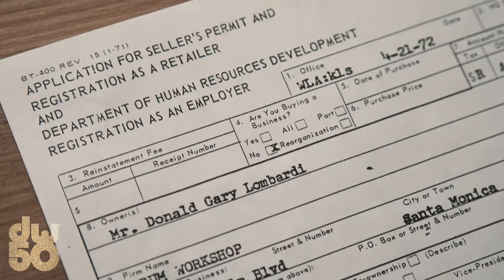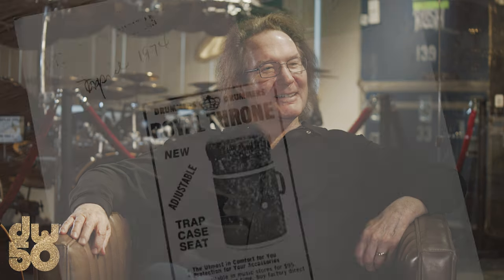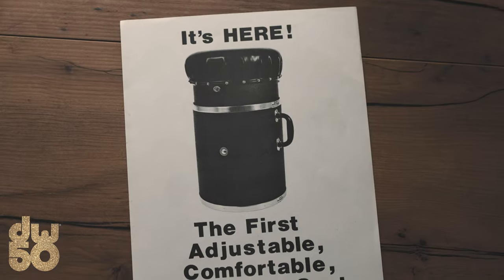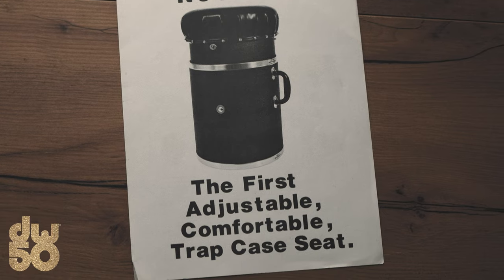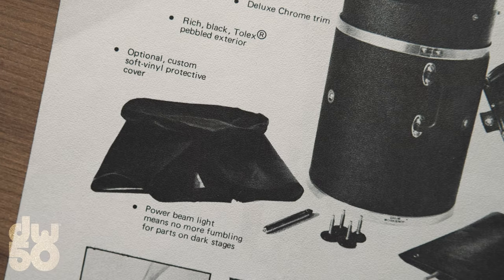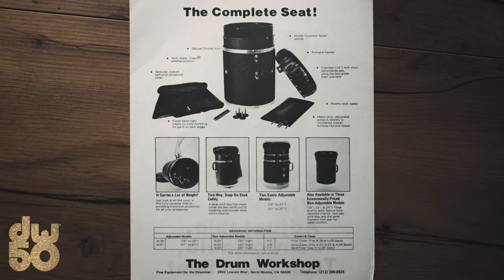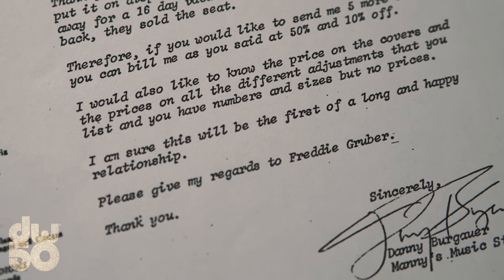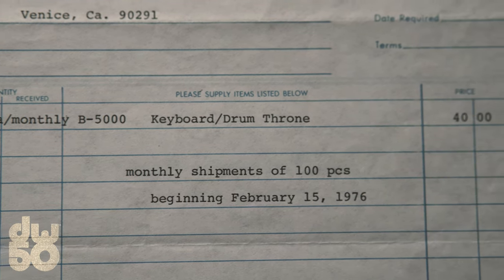DW50 Founder's Feed - Episode 4 // The Royal Throne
Don and John talk about how their relationship quickly transitioned from teacher and student to business partners making the first official Drum Worshop product that Don advertised as "The Royal Throne."